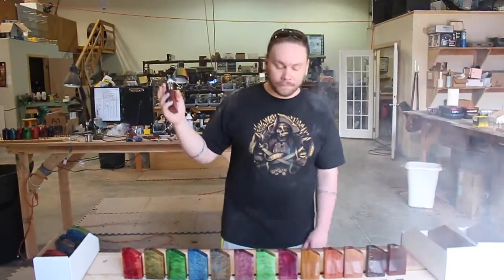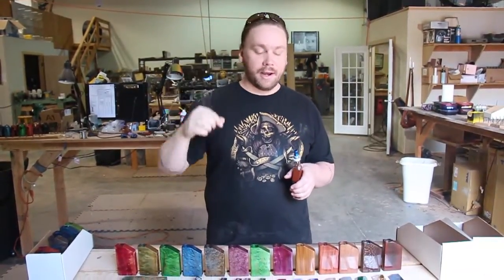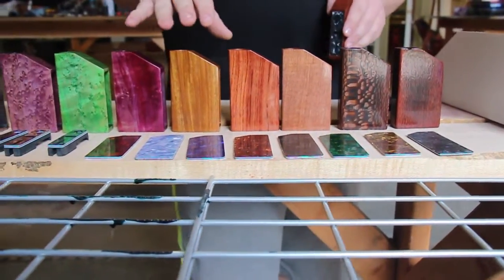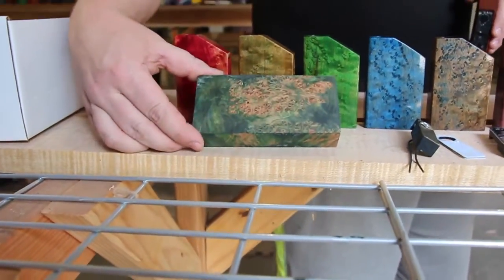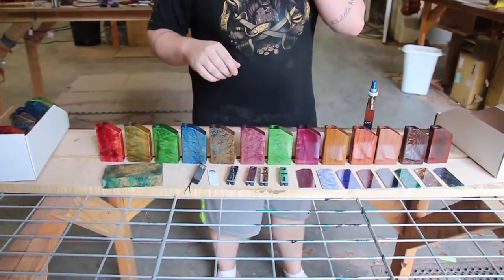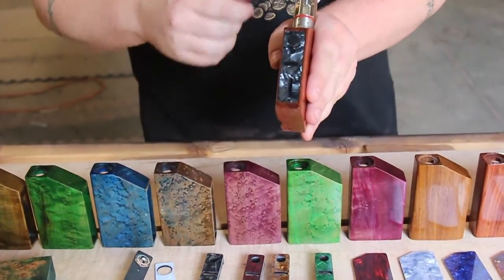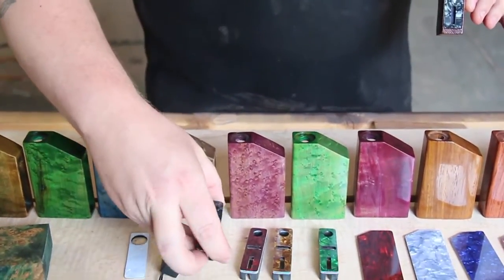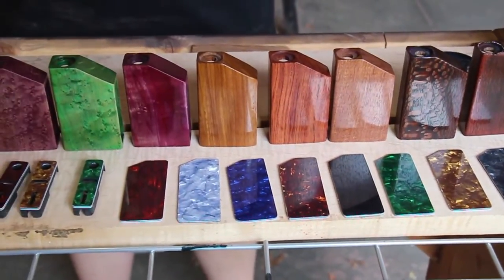Geisel Box Mod From ePipeMods.com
Stabilized wood, Dual 18650, V4 Fat Daddy 510, Customizable
Choose-
DNA 40 or 25 watt with temp control or Unregulated Mosfet Switch
Several different door color options.